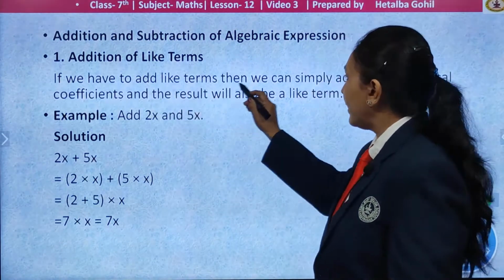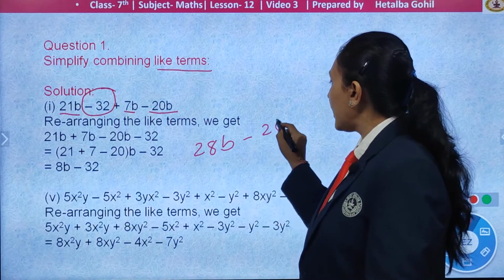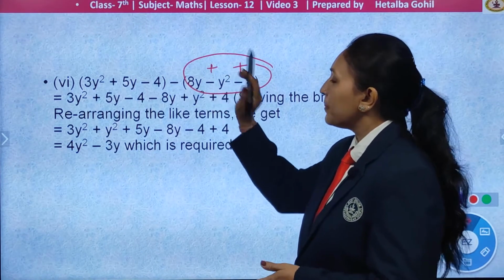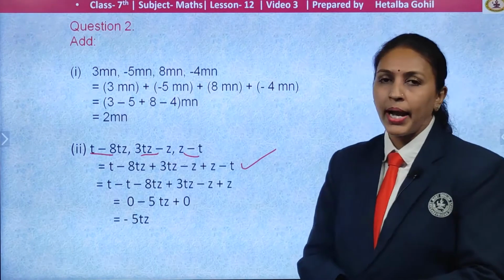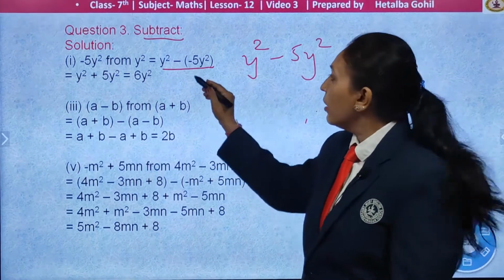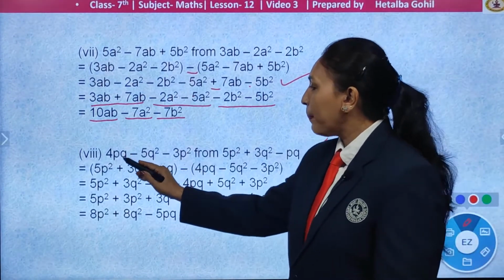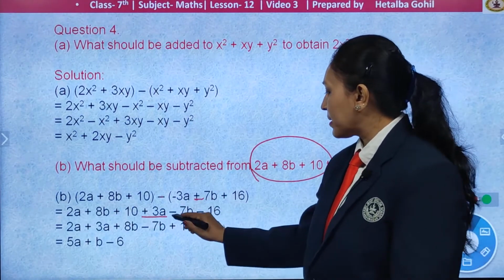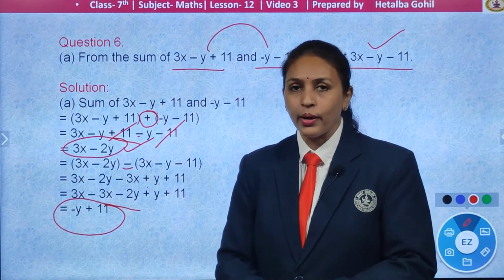Algebraic Expressions | Ch 12 P3 | MATHS | Std 7 SEM-II | Mrs. Hetalba Gohil